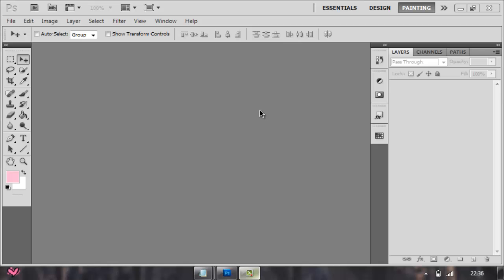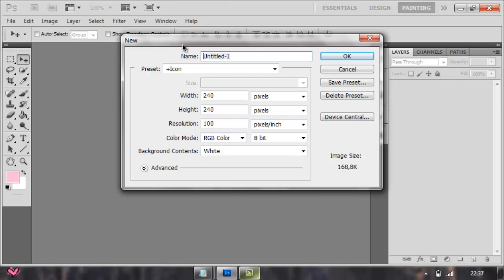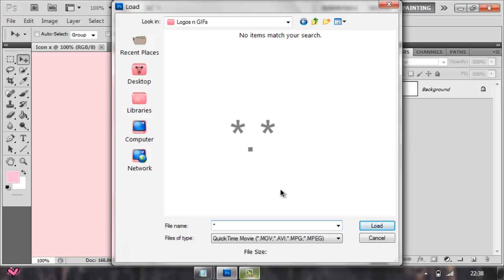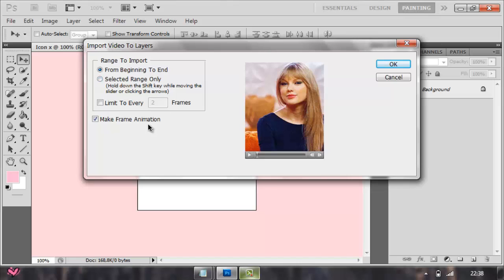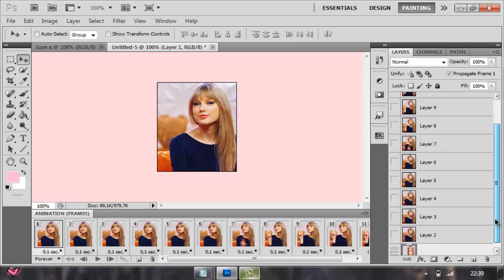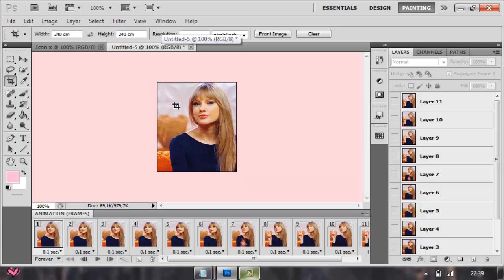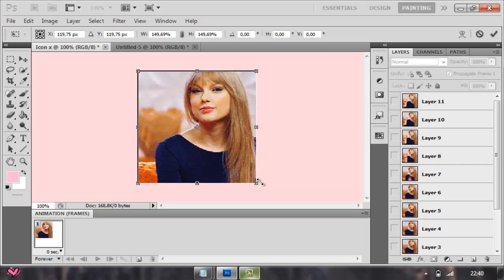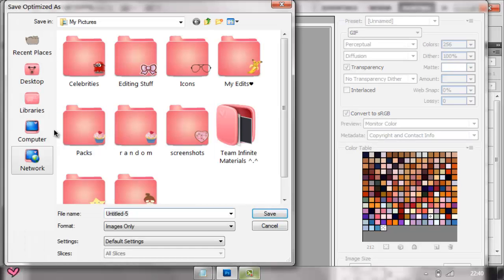How To Crop A GIF Into a Specific Size - Photoshop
show more. . .

hopefully this helped cuz this was often requested! xo

this helped? thumbs up!

TWITTER [personal account] (ask for a follow back)
DA (ask for a watch back)
TUMBLR (I FOLLOW BACK)